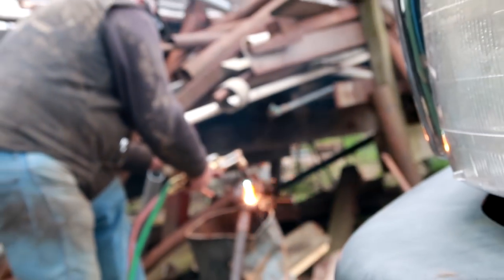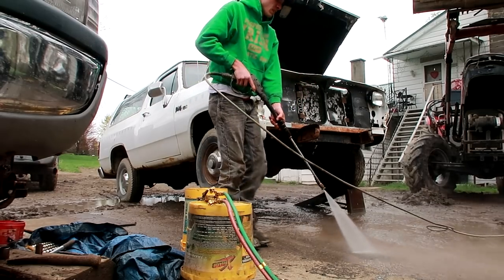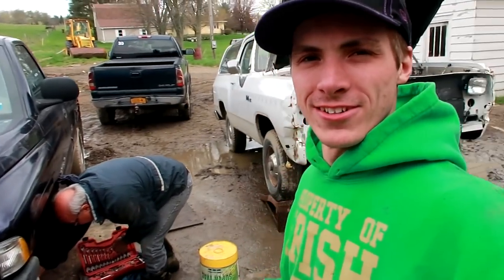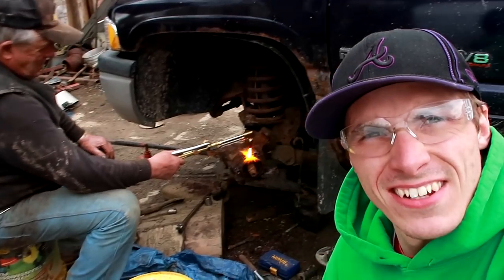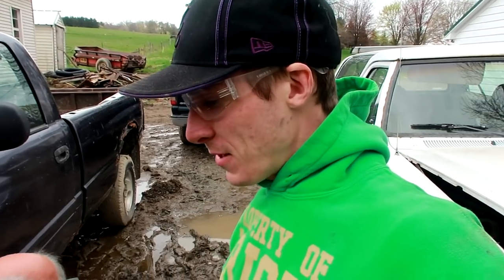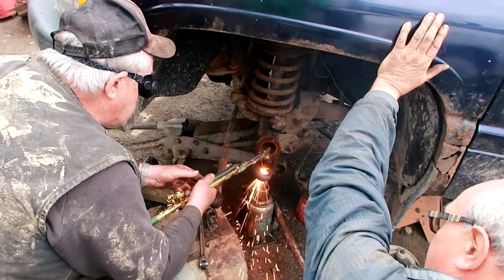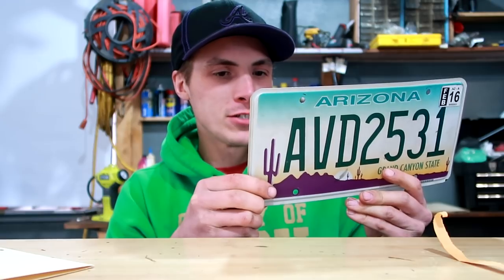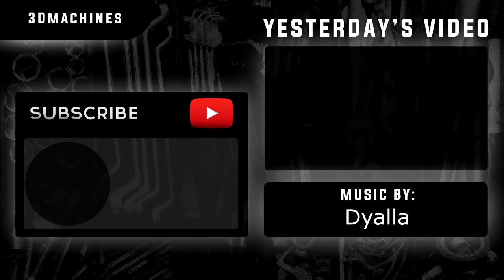DROPPING THE DODGE!!!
LMAO! This was a very funny day! It all started out by DROPPING THE DODGE! Yes we dropped the ram charger. AFter that I drained the fluids. I hung out at the farm for a laugh or two. The farm life ismuch different from the city life. That's for sure. Until tomorrow, i'll keep vlogging.

FAN MAIL:
3DMachines